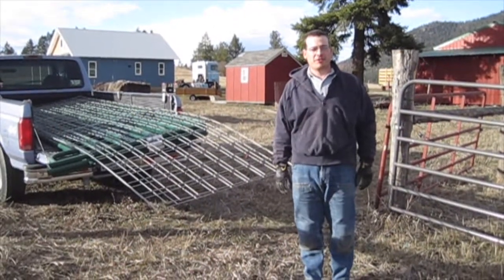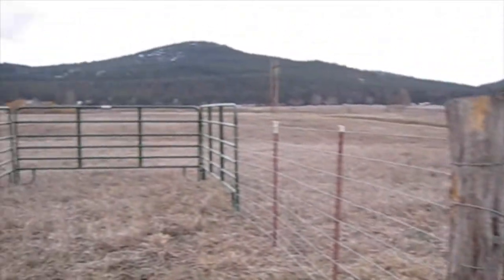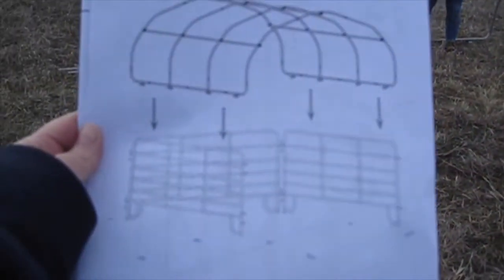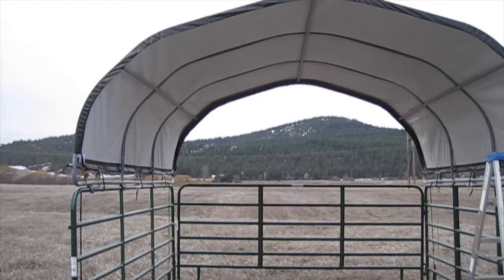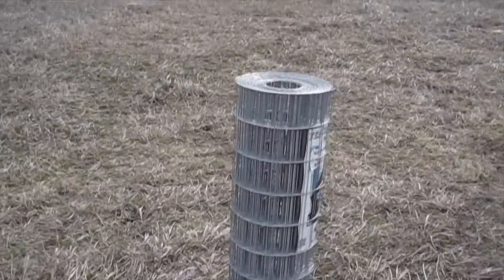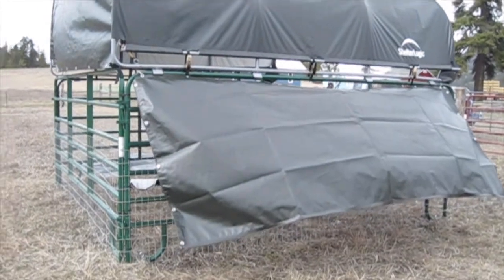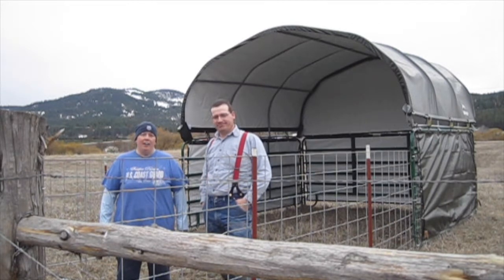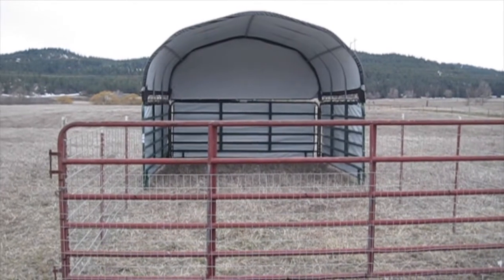Building Shelter Logic Corral for Calves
We built a temporary corral for our calves using the Shelter Logic kit, corral panels and cattle panels. This will be our temporary shelter for the calves for the next year and a half before we get the final barn built. We can then reuse the pieces elsewhere.The structure appears to be very solid and well made. We got feedback from a neighbor who used one this past winter with great success. This all cost us about $500, and we offer our opinions freely without any sponsorship from the company.